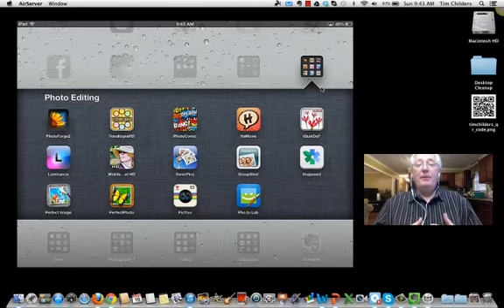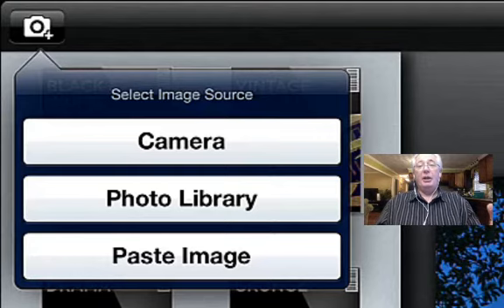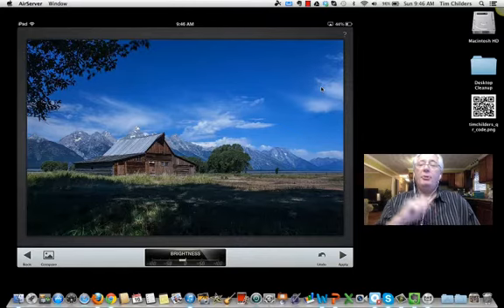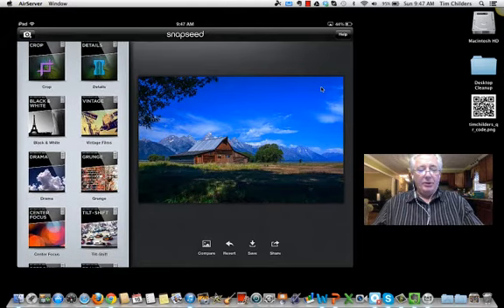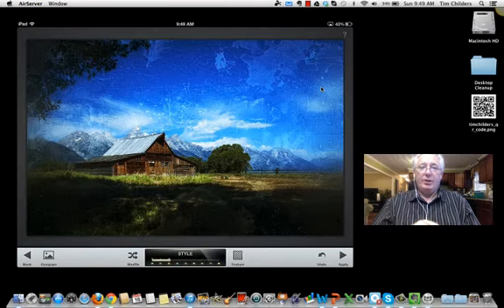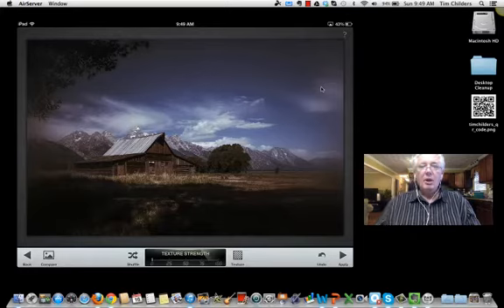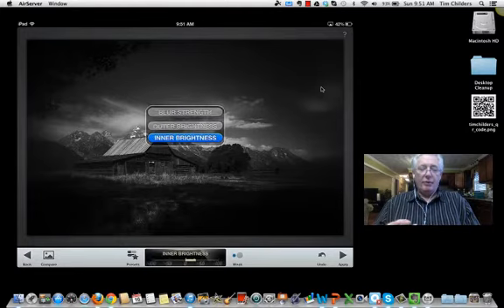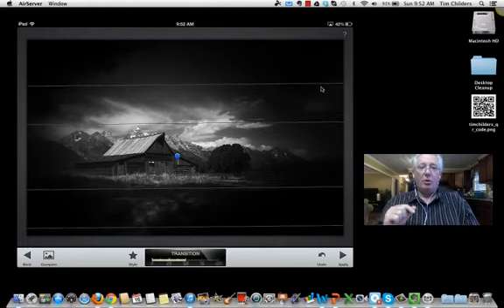CoffeeTime - SnapSeed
SnapSeed has long been my "go to" app on my iPhone for editing pictures easily and quickly.  Now, since it has been purchased by Google, it is FREE in the app store for both iPhone and iPad (Android as well).  The Mac version for desktops and laptops is still $19.99.  In this video we will highlight just a few of the editing features of SnapSeed and demonstrate how incredibly easy it is to make your pictures into the images you want them to be.